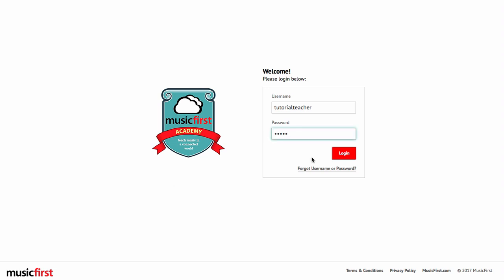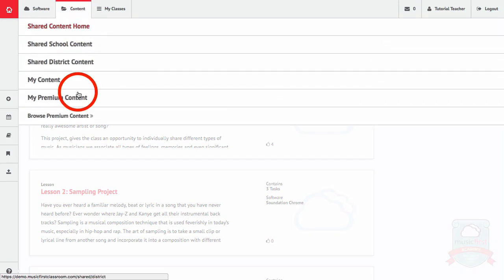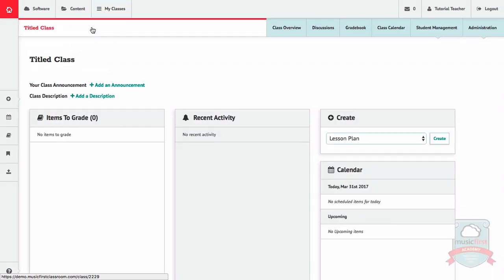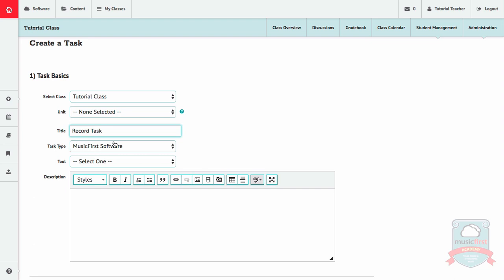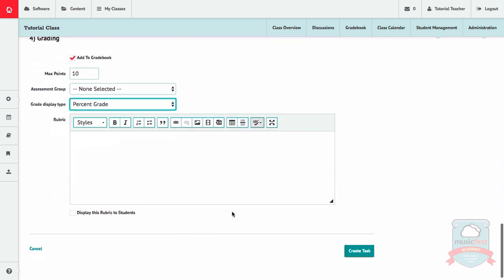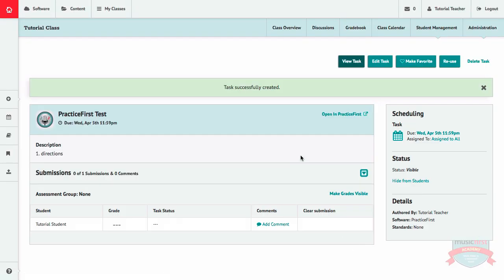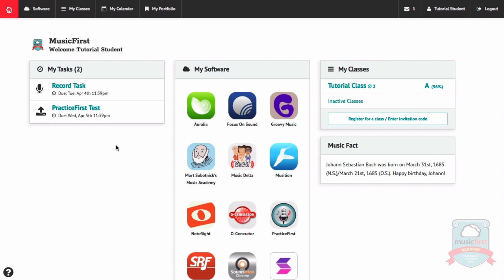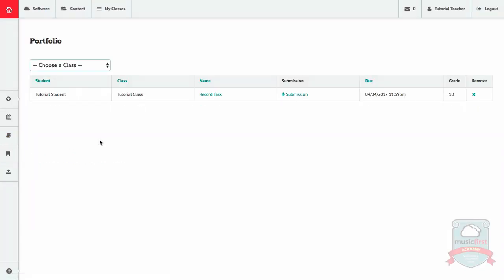MusicFirst Online Classroom Quick Start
Starting a demo of the MusicFirst Online Classroom? This video will walk you through the basic features.